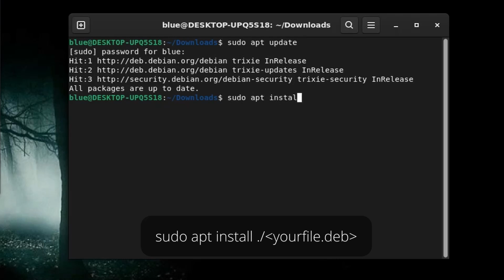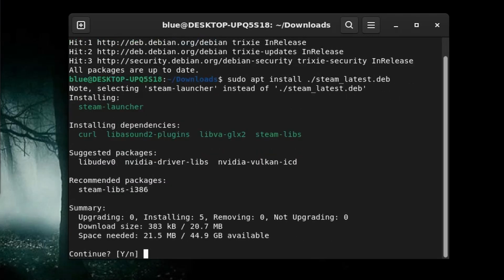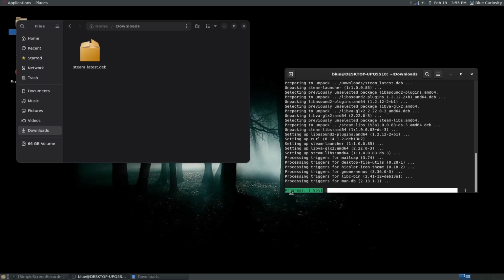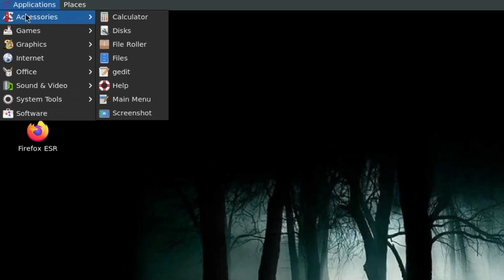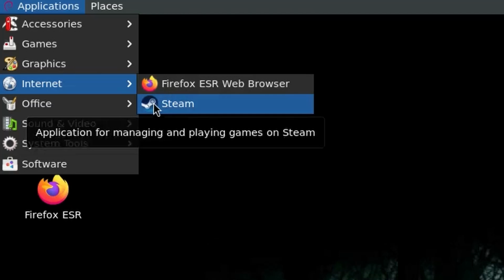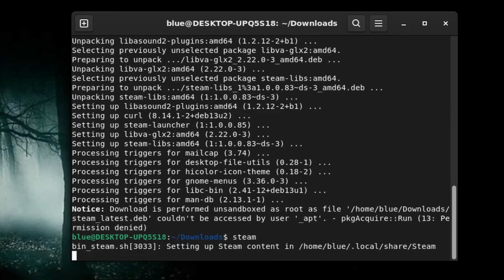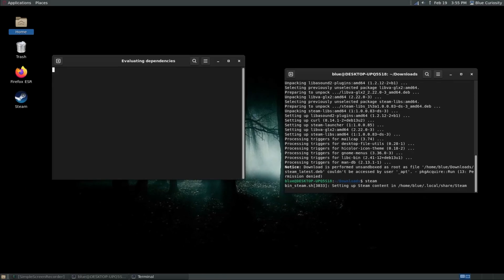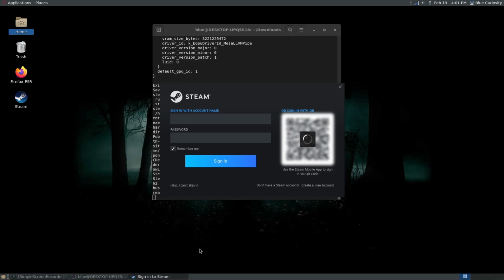How to install .deb files on linux!